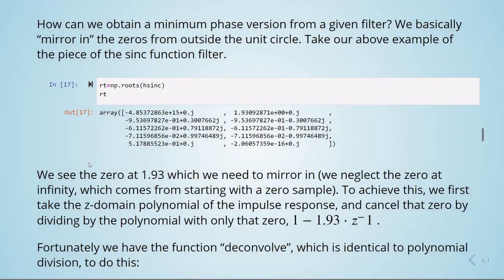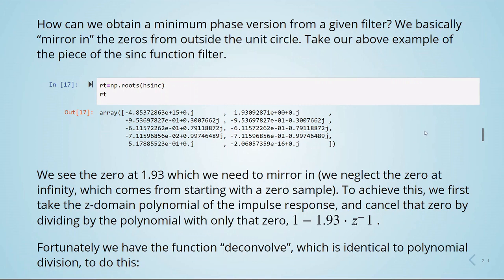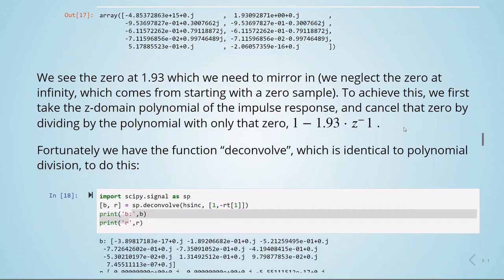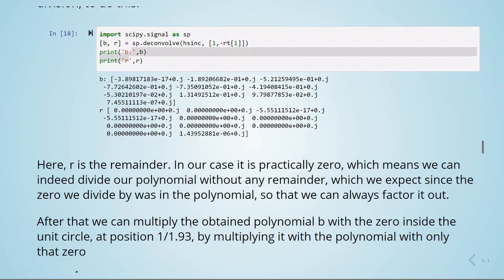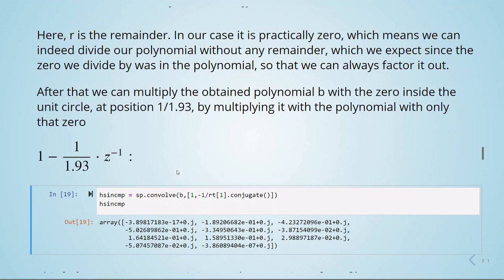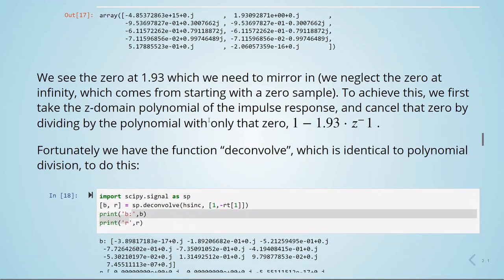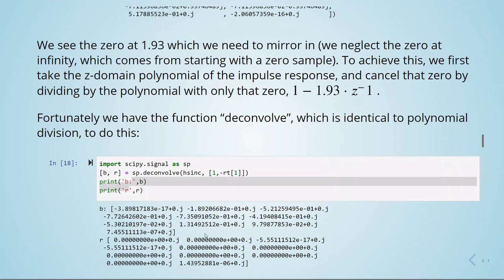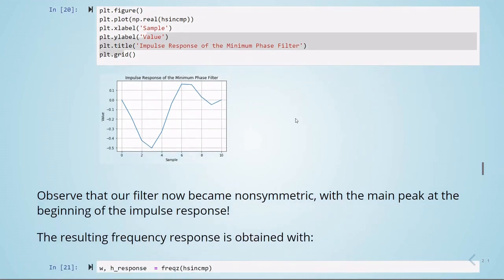ADSP - 10 Minimum Phase Filters - 07 Zeros "Mirroring"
Advanced Digital Signal Processing - 10 Frequency Warping and Minimum Phase Filters -  07 Zeros "Mirroring"